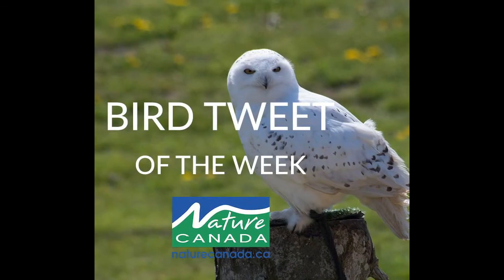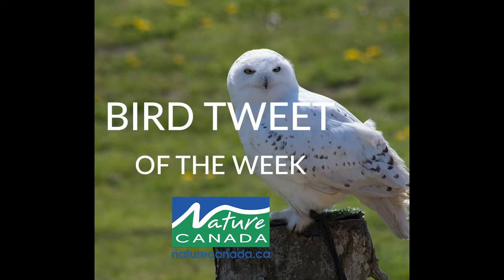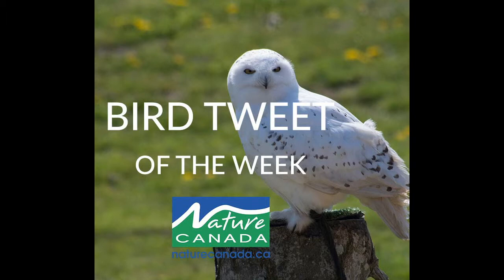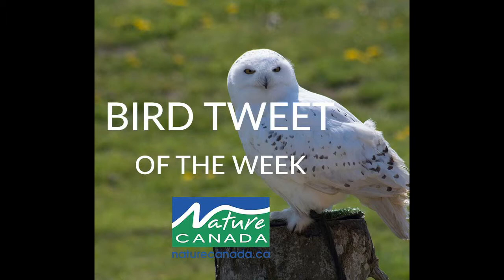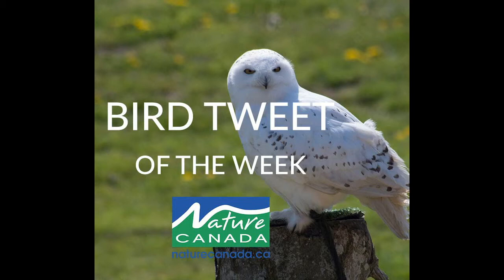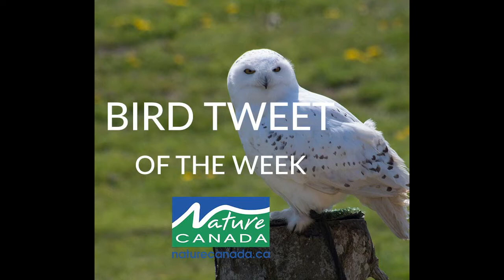Snowy Owl - Bird Tweet of the Week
Learn all you need to know about the Snowy Owl with Nature Canada's Bird Tweet of the Week!